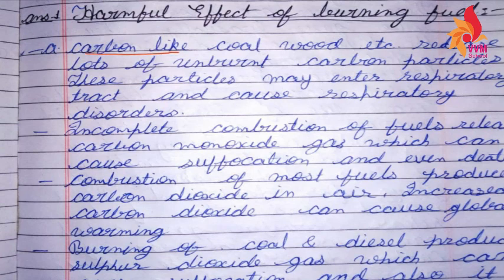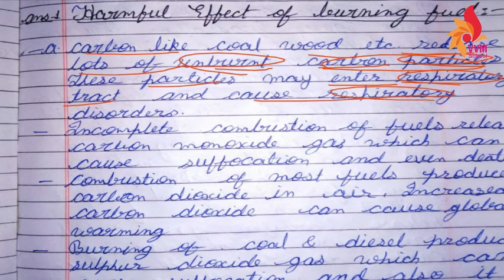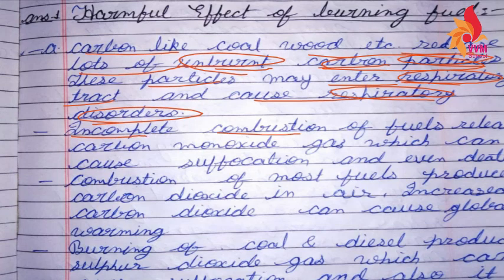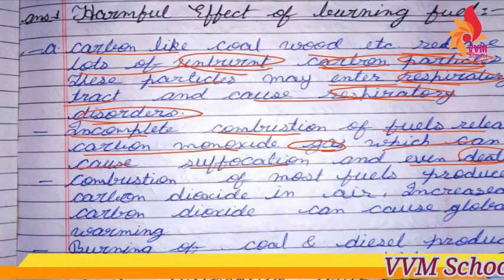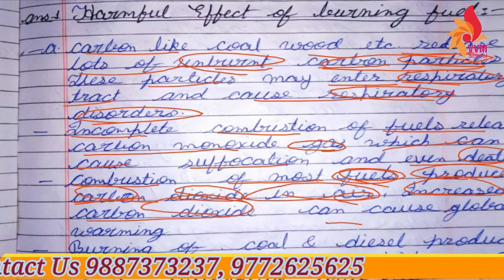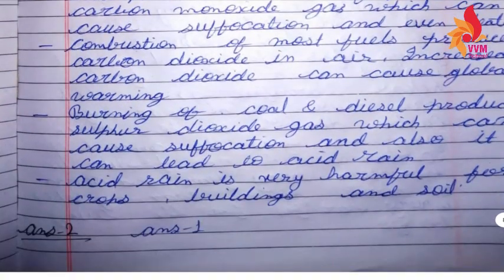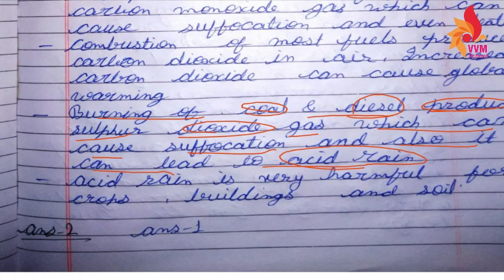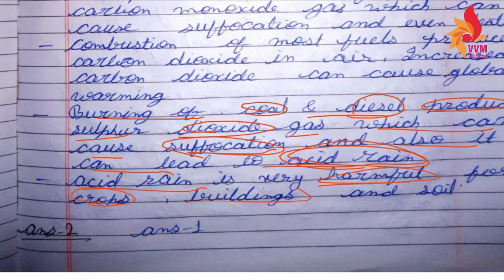CLASS 8 CHAP 6 QUES AND ANS PART 3